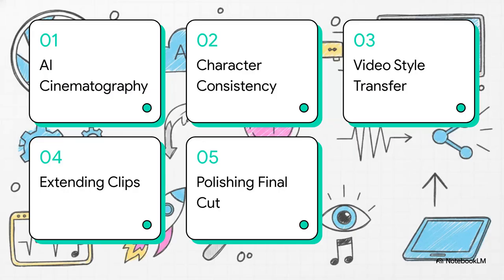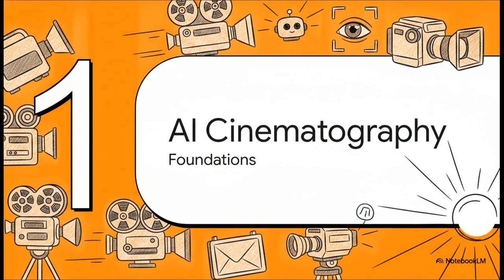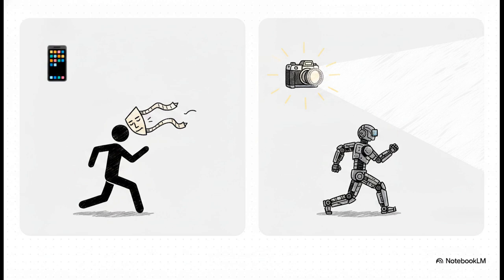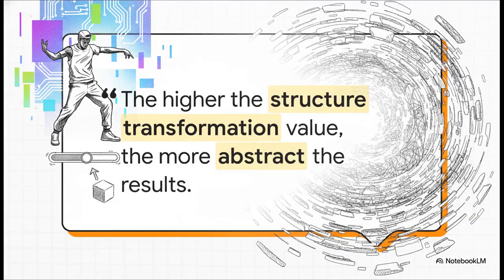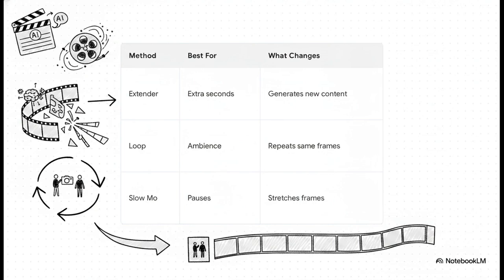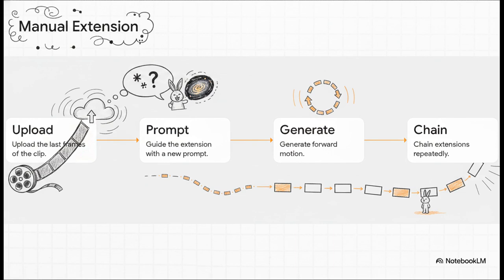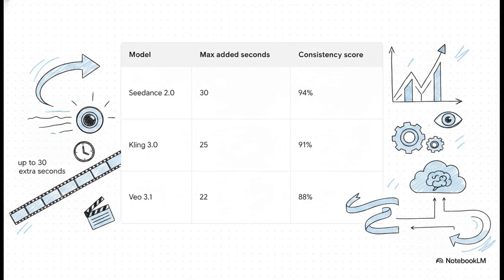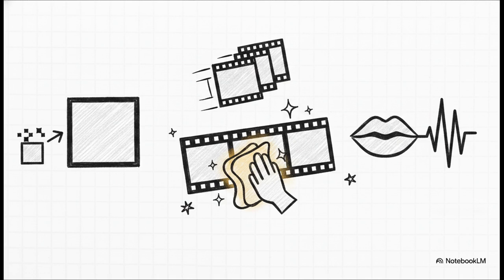the incredible, unknown world of animals